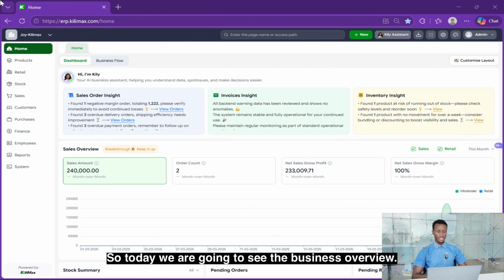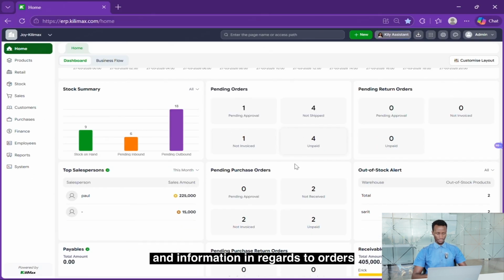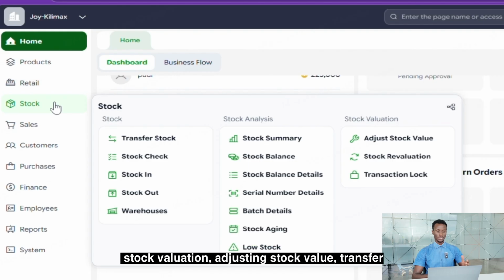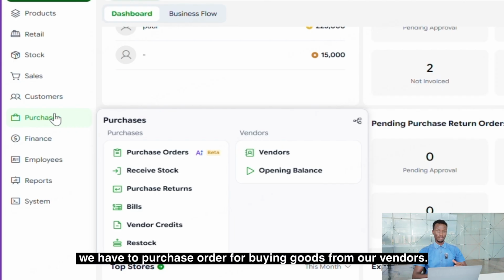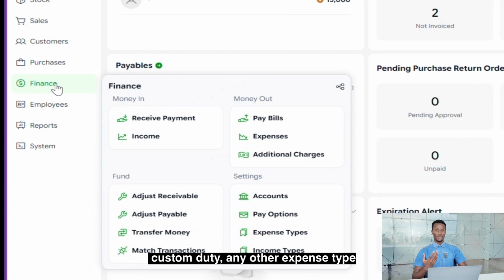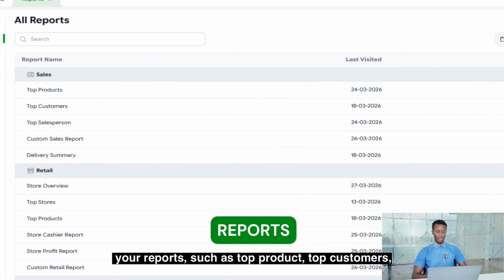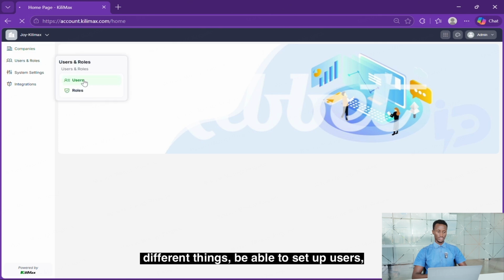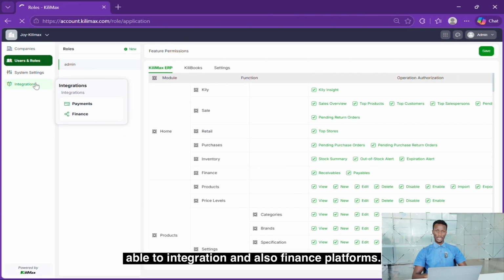Learn KiliMax in minutes!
Curious about how KiliMax actually works in real business scenarios?
This demo gives you a clear, guided tour of the system with a live instructor on screen walking you through every step.

If you want to understand how KiliMax helps teams work faster, reduce mistakes, and stay fully in control, this is the video to watch.

• Simple login and account setup
• How to assign user roles and permissions
• A clean tour of all major modules
• How to set up payment options
• Live on-screen guidance for every step

Zero confusion. Just a smooth, straightforward walkthrough. KiliMax helps businesses cut errors, stay organized, and make faster decisions and this demo shows you exactly how.